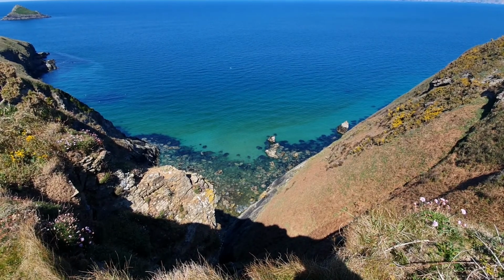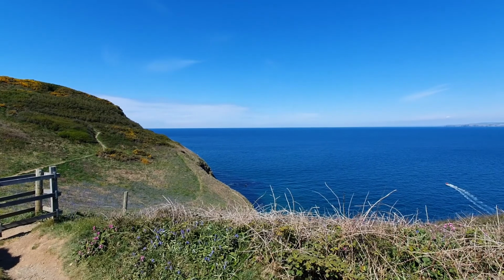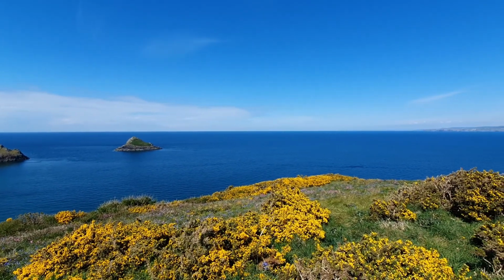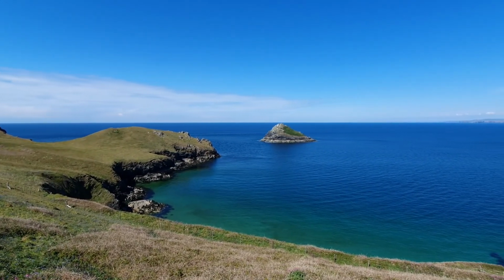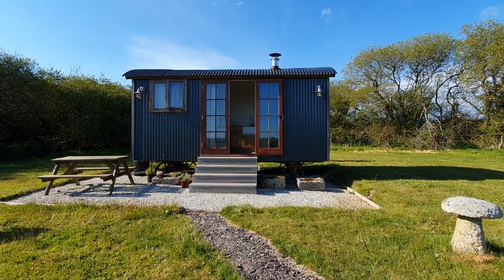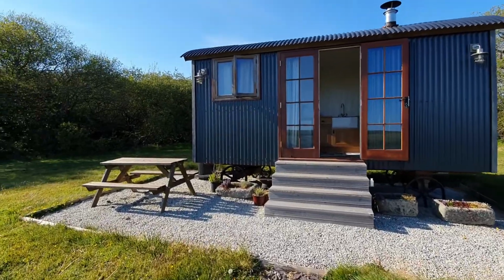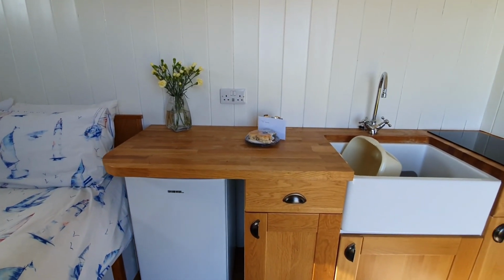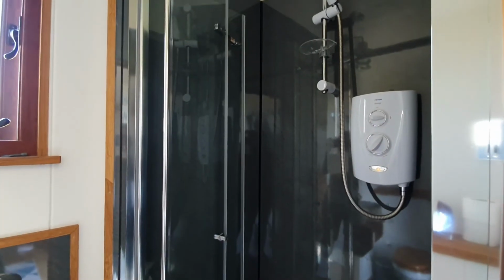Exploring North Cornwall Part 2 + Shepherd's hut tour! [UK travel] - Nature Diaries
Hi Conservation Crew!

Thank you for clicking on this video! This is Part 2 of our adventure in North Cornwall. We hike a circular path from Lead Mines to Pentire Point and meet a very friendly cow along the way!